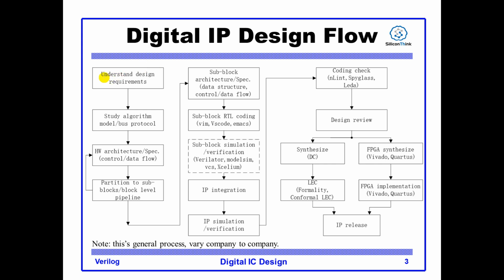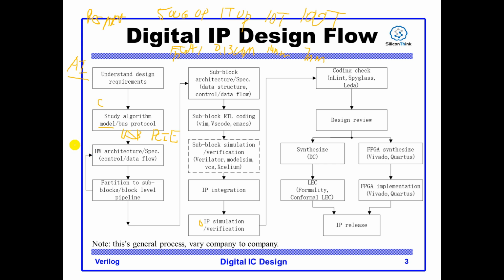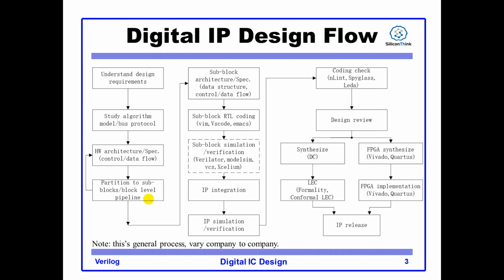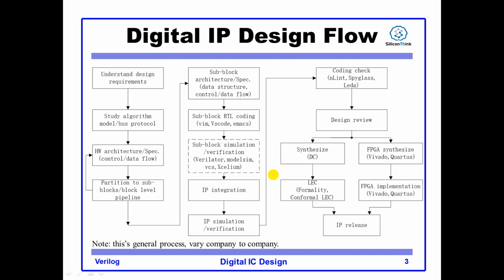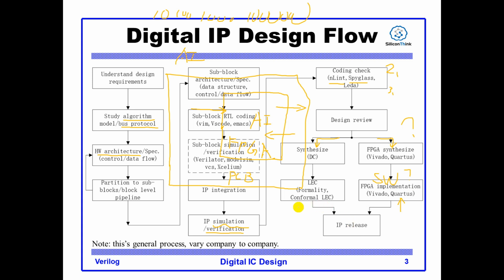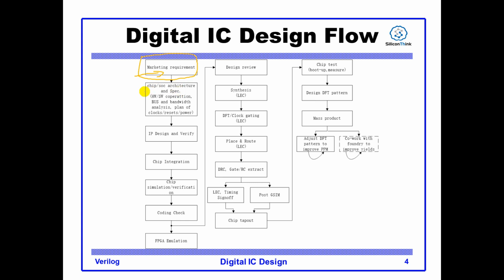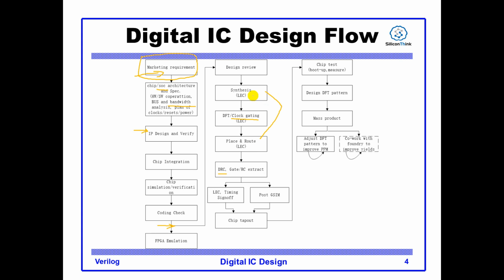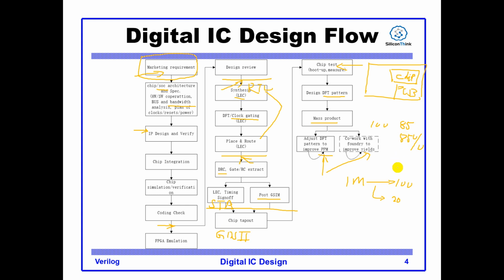04.02.VLSI (Digital IP/IC) Design Flow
A Complete Guide to Digital IP/IC Design Flow.
Introduce design steps and EDA tools.
This video is part of VLSI/FPGA Design Series, Part 2: Verilog Language for Design and Verification